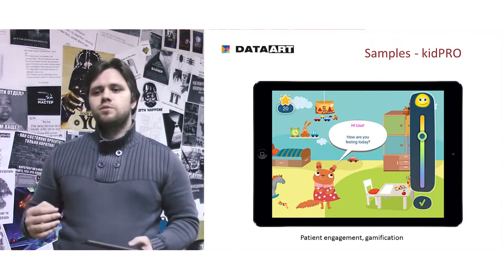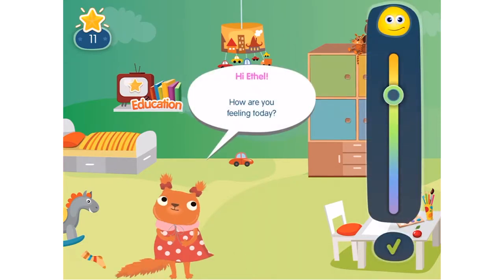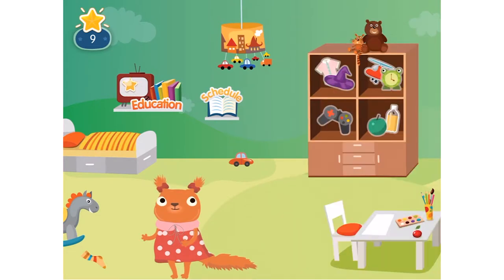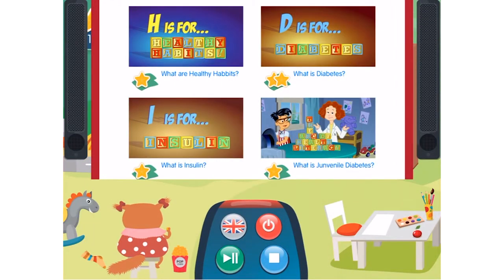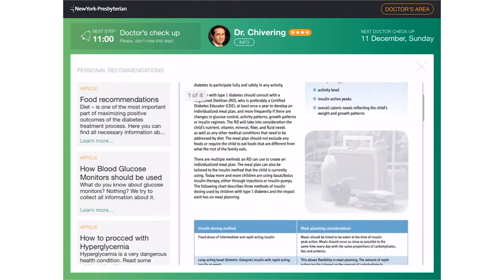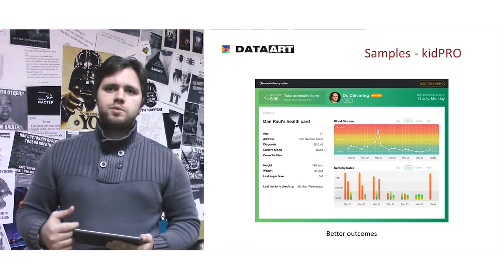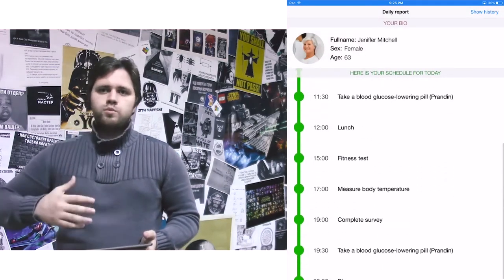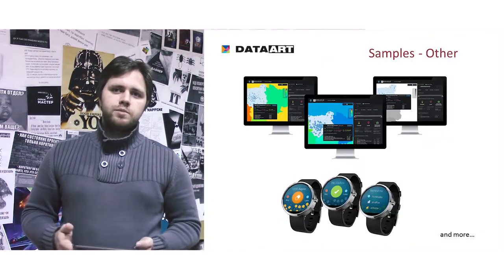DataArt Healthcare R&D center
Alexander Demura, the Head of R&D center at DataArt, presents a couple of developed applications and explains the core principles they adhere to while creating and targeting it for kids and adults.